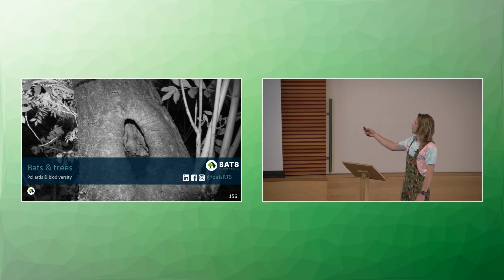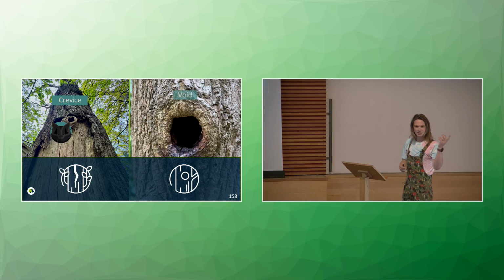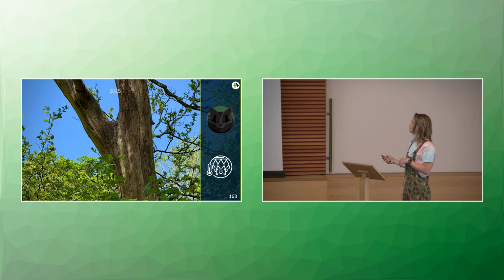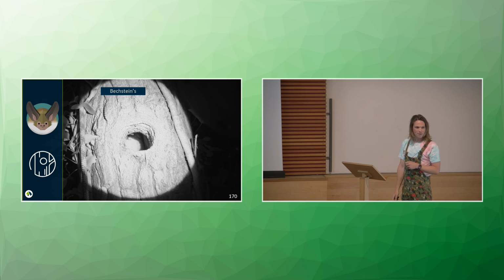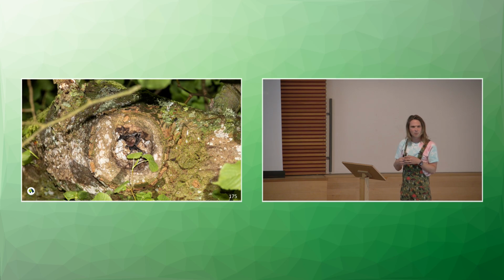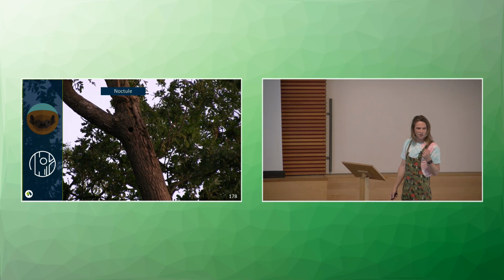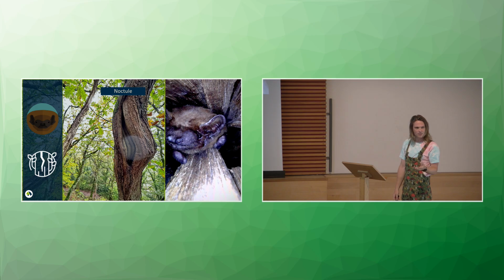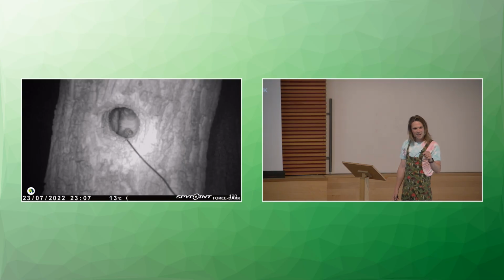Jim Mullholland Bats and trees